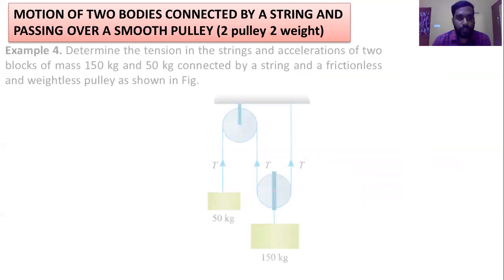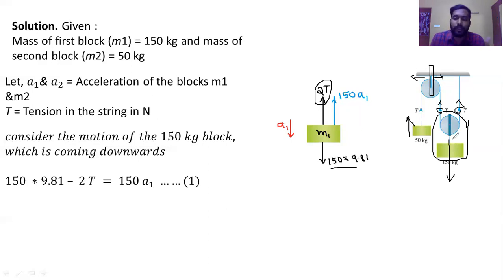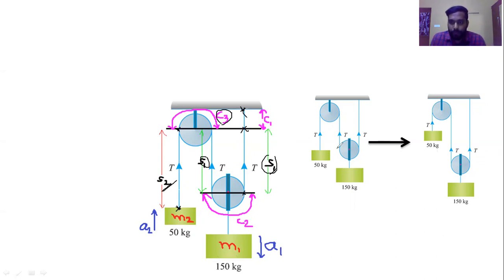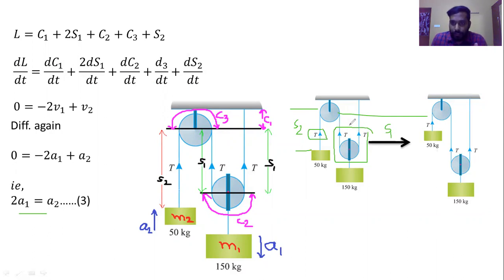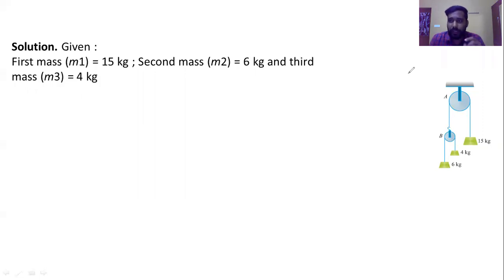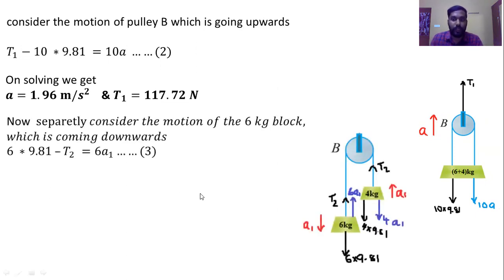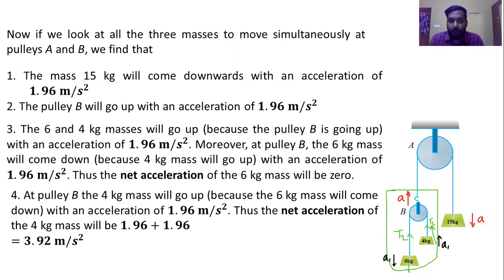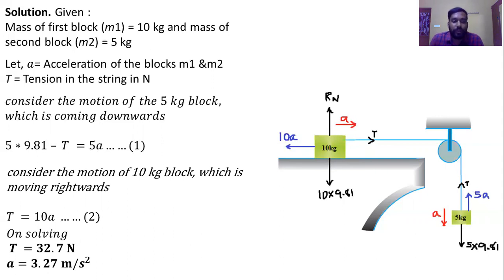Rectilinear translation- Kinetics (part 2)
In this video 3 different types kinetics problems are solved